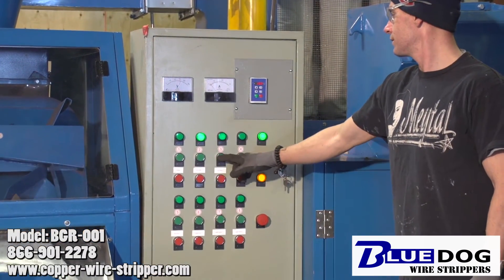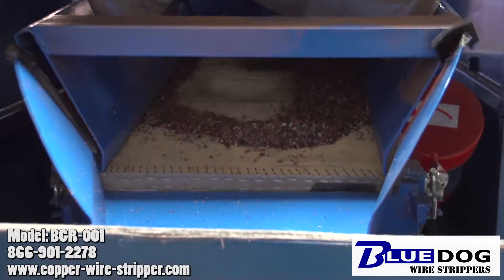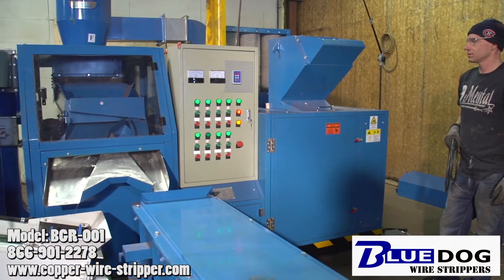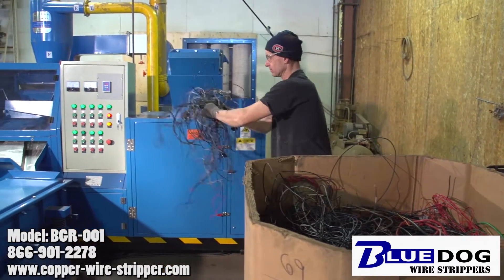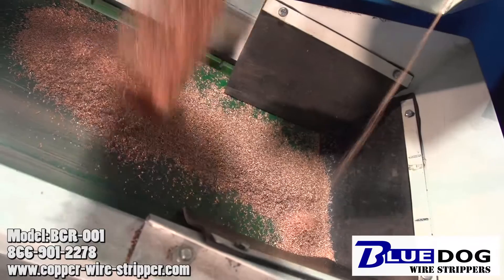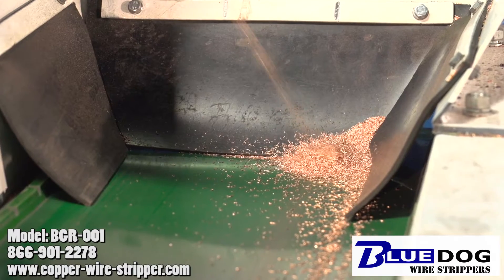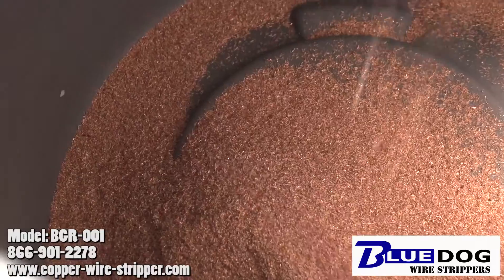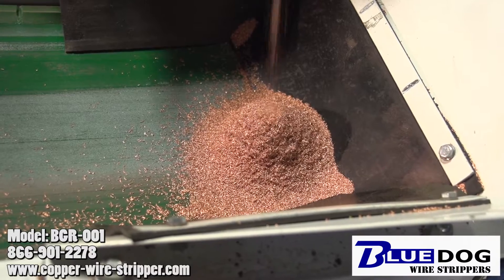BGR 001 BLUEDOG GRANULATOR 1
Bluedog Wire Strippers demonstrates the Bluedog Granulator 1.   From Car Wiring Harnesses, Ethernet cables, telecommunication cables,  computer wire,  coax cable, large batches of mixed cables and unsorted messes of wire can now be ALL cleaned up and turned into Mega Dollars Fast $$$$.
No longer will you have to strip it piece by piece! Just put everything into  The Bluedog BGR-001 and the machine will take care of it for you and recover pure copper.